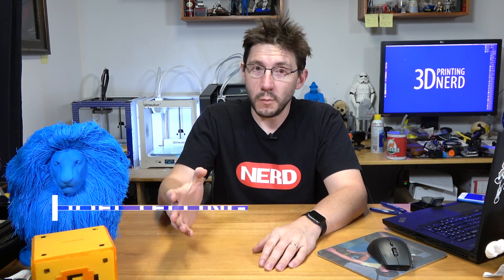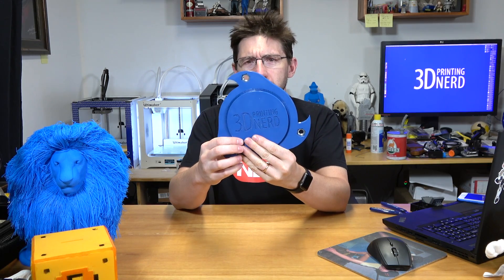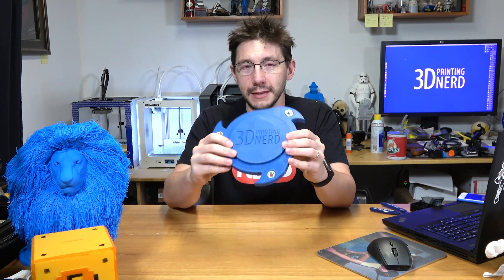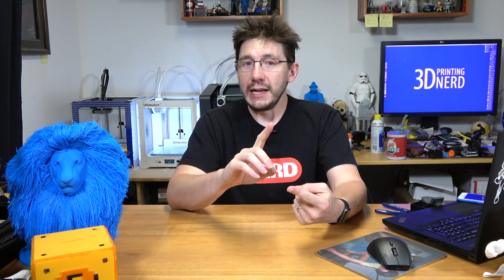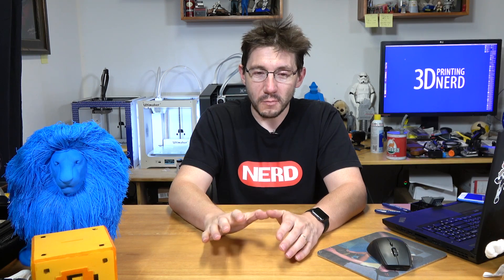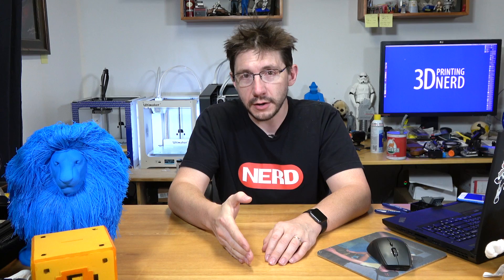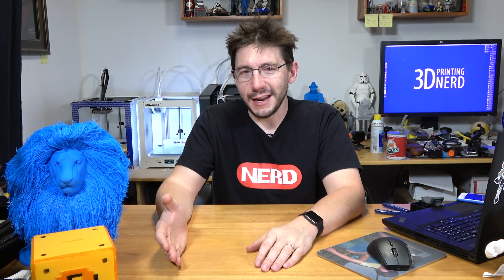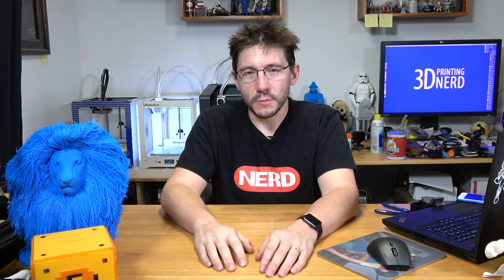Coming Soon: 3D Printing Projects, New 3D Printers, Meetups, Maker Faire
Here is an update on what's coming up on the channel! For printers, I mention the ZYYX, the Kodama Trinus, the Blocks Zero, the CR-10, the SeeMeCNC Rostock Max V3. I also have the Mosaic Palette, the Moarstruder, and the Olssen Ruby nozzle. Oooh, upcoming travel as well!

Come to the Matterhackers Meetup!

509 NE 165th st
Shoreline, WA 98155
USA